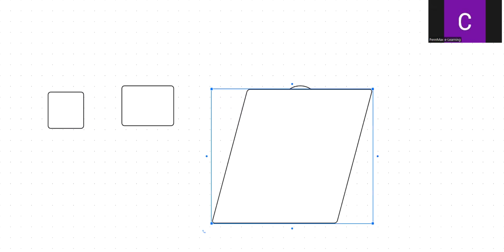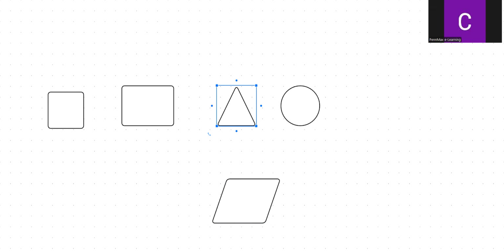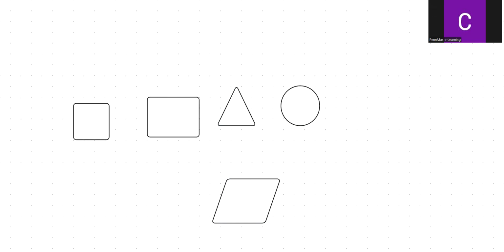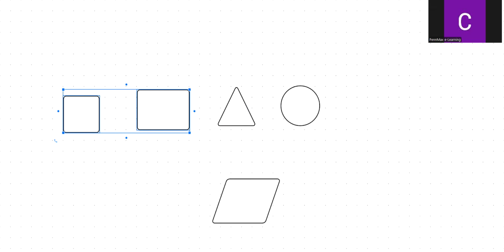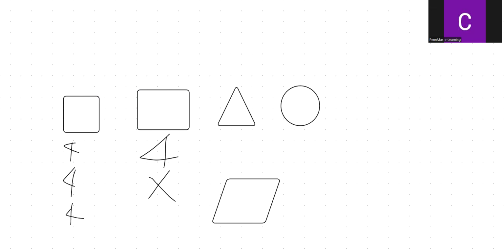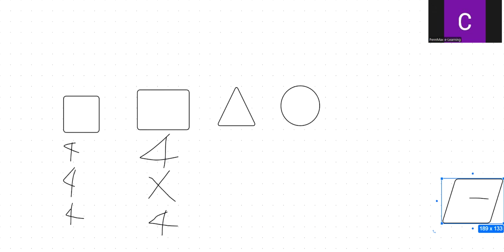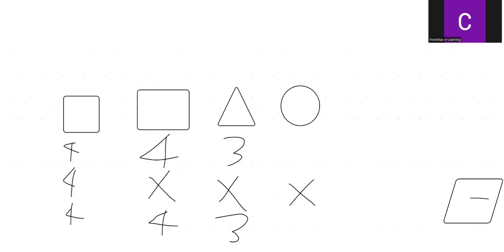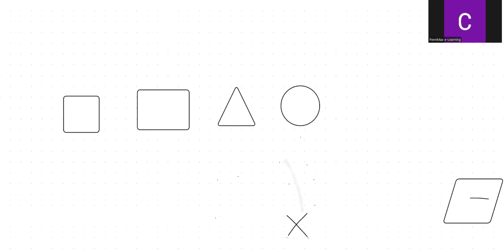Shapes for kids part 1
Welcome, friends! Today we are going to learn about shapes! Shapes are all around us. We can find circles, squares, triangles, and rectangles in our homes, schools, and playgrounds. A circle is round, a square has four equal sides, a triangle has three sides, and a rectangle has four sides with two long sides and two short sides. Let's have fun finding and learning about these amazing shapes together! 😊🔺🟦⚪📏